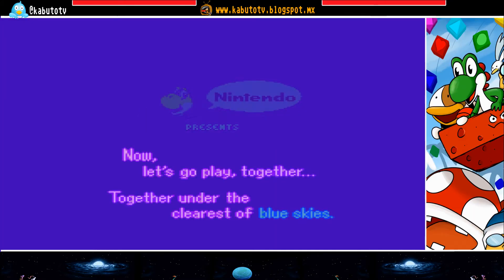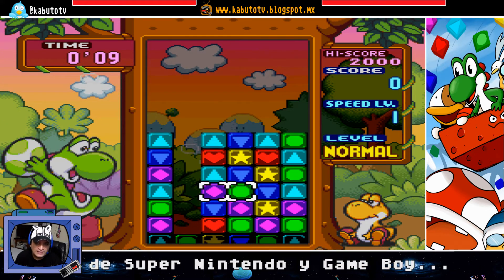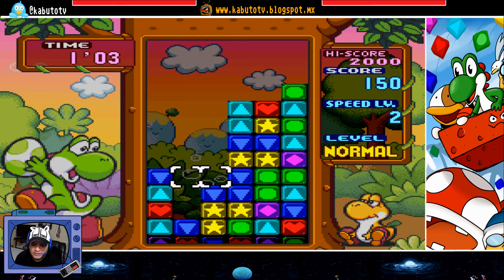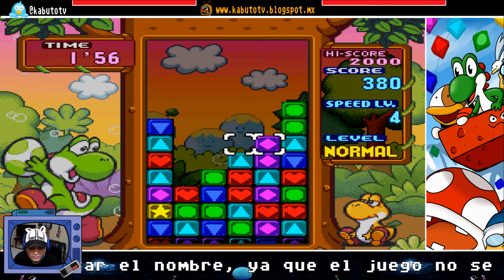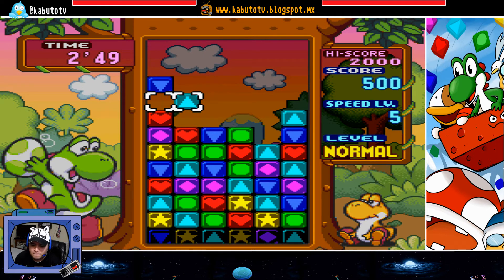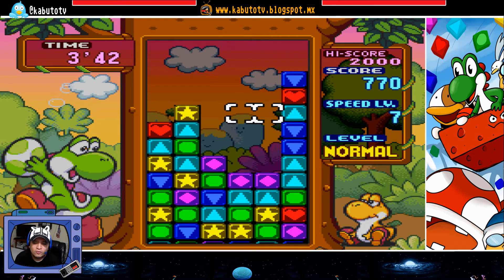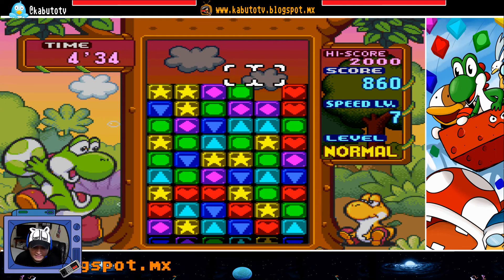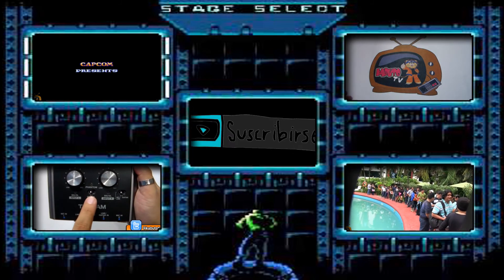Tetris Attack Snes Portable l Kabuto TV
Descarga la version portable de tetris attack para super Nes.

τσdσs lσs Dεяεcнσs яεsεяvαdσs.